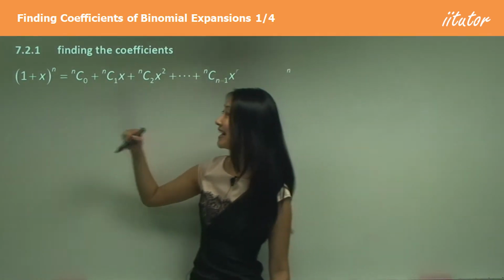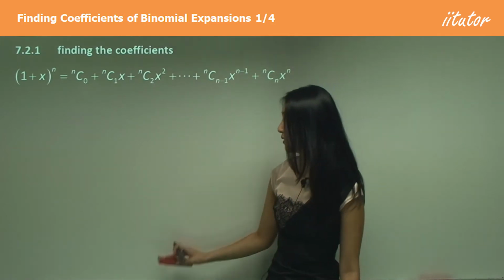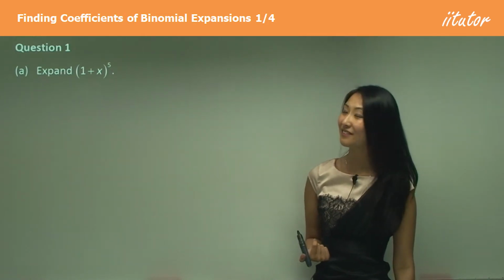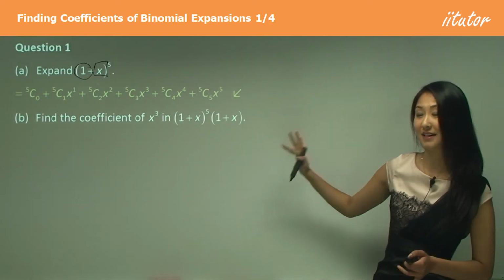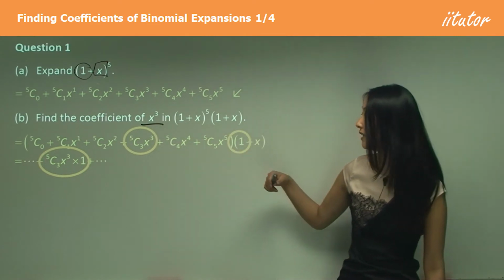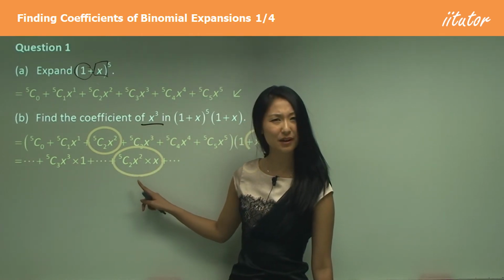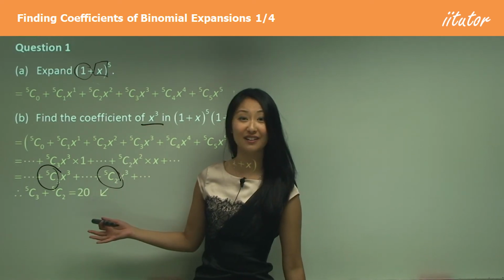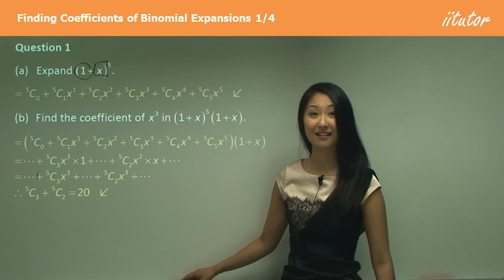💯 Finding Coefficients of Binomial Expansions 1/4. Watch this video!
Why download?

The coefficient of a term in the binomial expansion of (a + b)^n can be found using the formula for binomial coefficients. The binomial coefficient C(n, k) represents the number of ways to choose k elements from a set of n elements, and it can be calculated using the following formula:

C(n, k) = n! / (k! (n - k)!)

where n! means n factorial, which is the product of all positive integers up to n. For example, 5! = 5 * 4 * 3 * 2 * 1 = 120.

The coefficient of the kth term in the binomial expansion of (a + b)^n is given by C(n, k), so the kth term in the expansion is C(n, k) * a^(n - k) * b^k.

For example, to find the coefficient of the x^2 term in the expansion of (x + 2)^3, we set k = 2 and n = 3:

C(3, 2) = 3! / (2! (3 - 2)!) = 3! / (2! 1!) = 3.

So the coefficient of the x^2 term in the expansion of (x + 2)^3 is C(3, 2) = 3, and the x^2 term in the expansion is 3x^2.